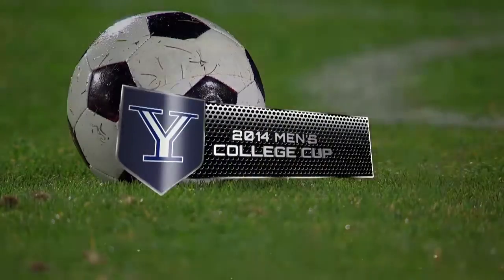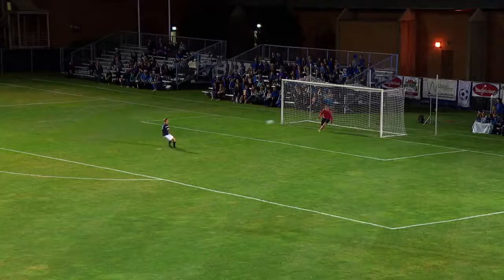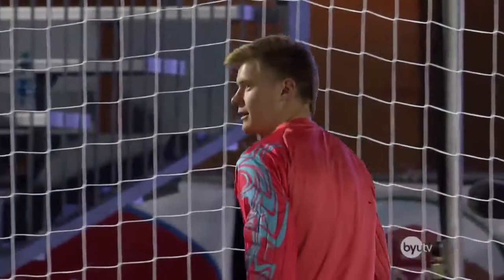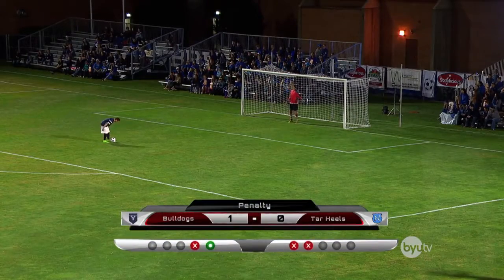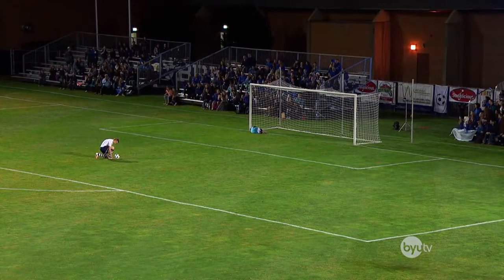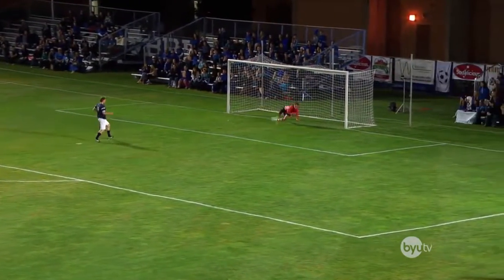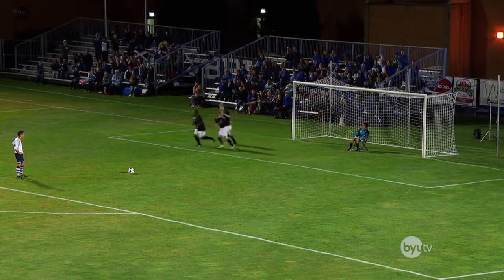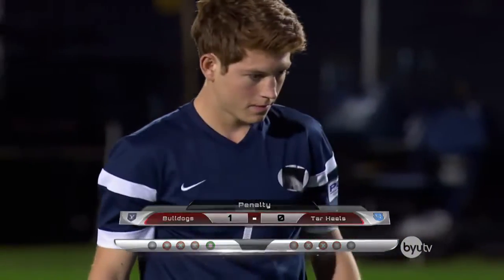Top Soccer Shootout Ever With Scott Sterling Original YouTube